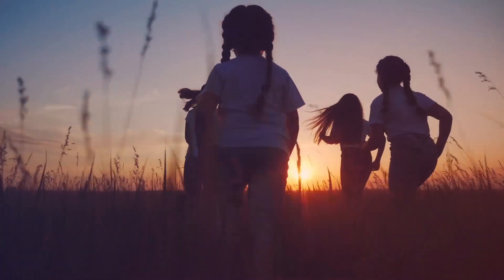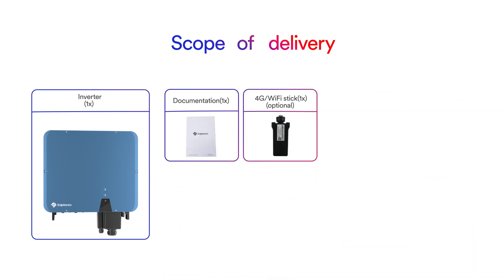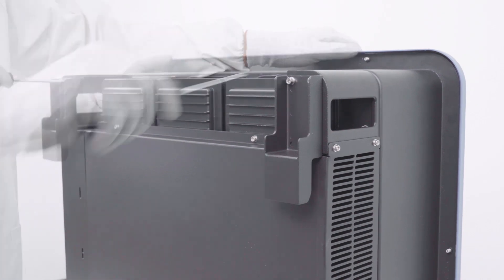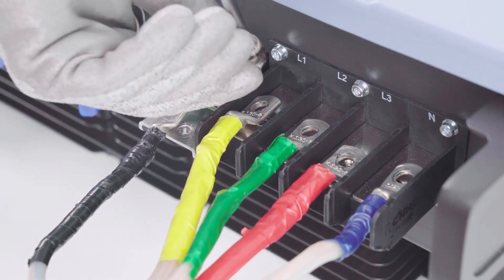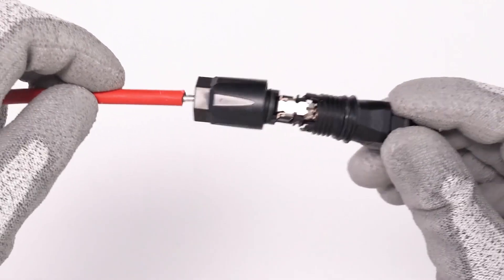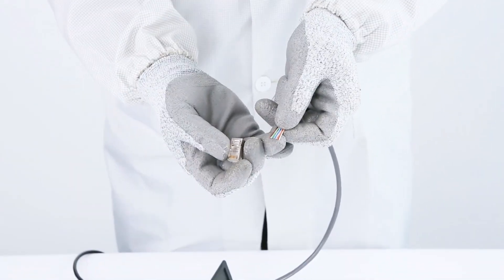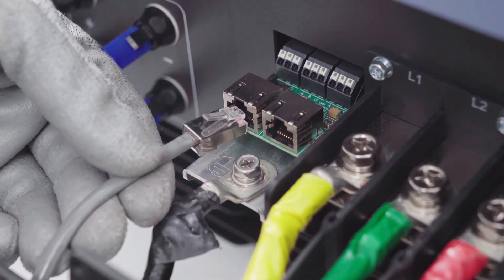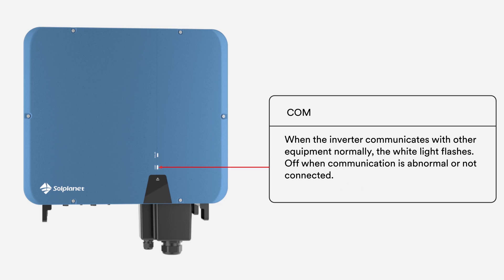Solplanet ASW 30K-50K LT G2 installation video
Did you see our most powerful, high-yield inverter ASW30-50K LT Series?

The ASW30-50K-LT series are powerful high-yield inverters, that are quick and easy to install, reliable, and user-friendly. It comes with a wall-mount fixture and is quick to set up through our mobile app. The smart string monitoring and practical design make it suitable for large to very large projects with many inverters lined up. Its durable and waterproof design makes it suitable for any environmental conditions.

Watch our installation video and explore our range of three-phase inverters!